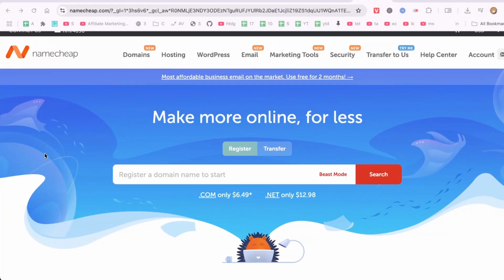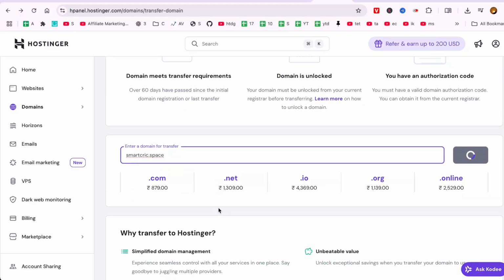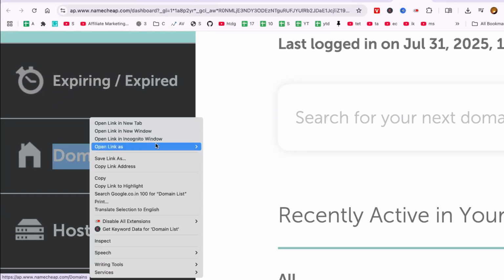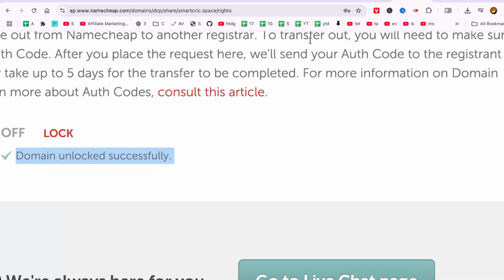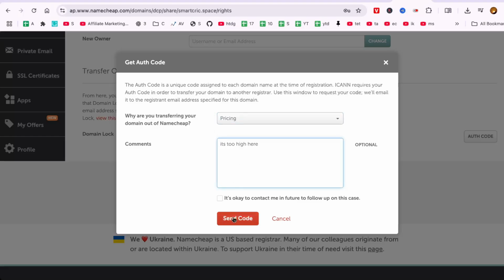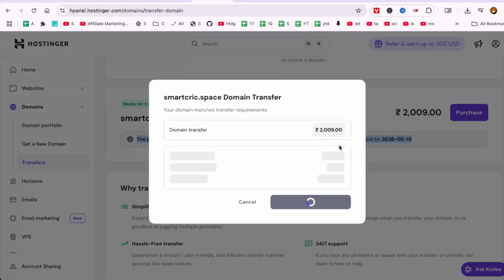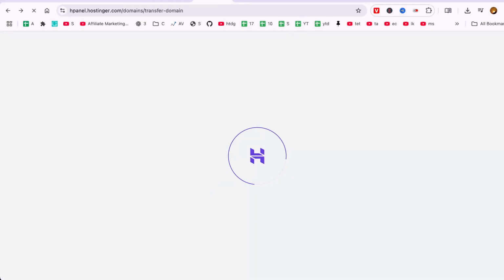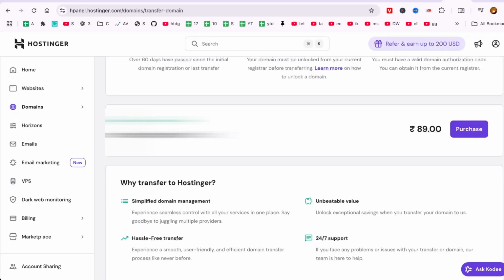How to Transfer Domain From Namecheap to Hostinger & Solve Error: Domain Locked at Current Registrar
In this video I have shown how to transfer a domain from Namecheap to Hostinger step by step in 2026, including how to fix the common error: “Domain is locked at the current registrar.” This guide is perfect for users planning to move their domain to Hostinger’s platform but get stuck during the transfer due to lock issues.

I explain how to unlock your domain in Namecheap, retrieve the EPP/auth code, and start the transfer request in your Hostinger dashboard. Also included: how to ensure WHOIS protection is off, domain is eligible for transfer, and how to monitor the status of your request. Learn how to prevent unnecessary delays and complete the domain migration successfully.